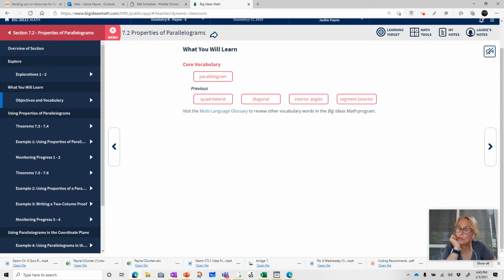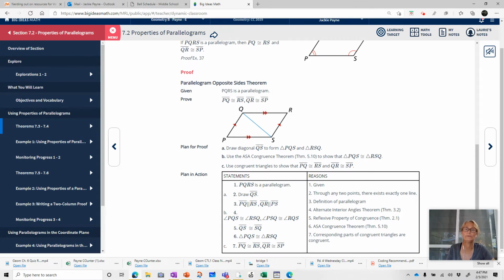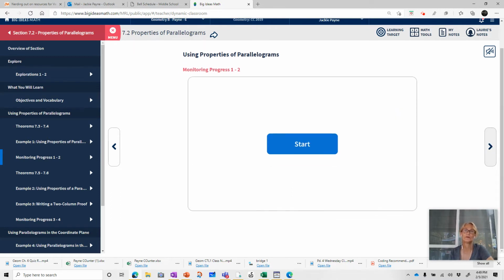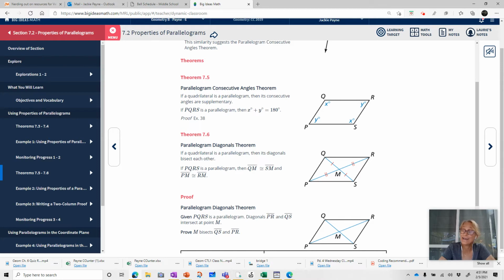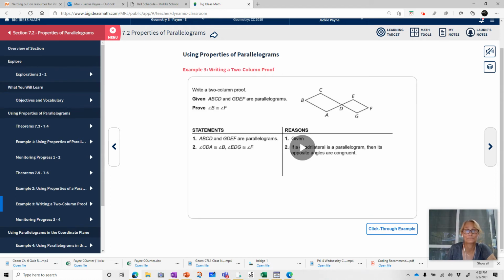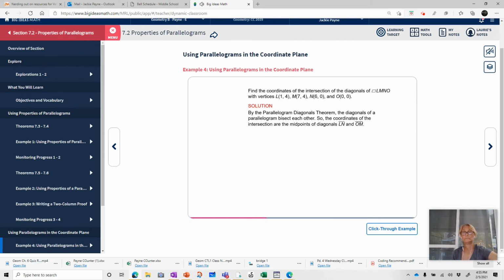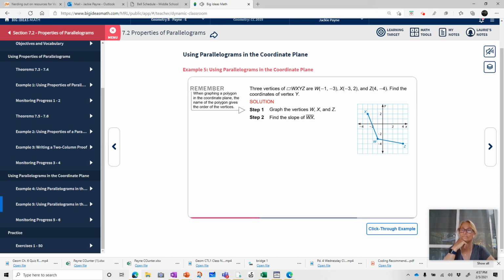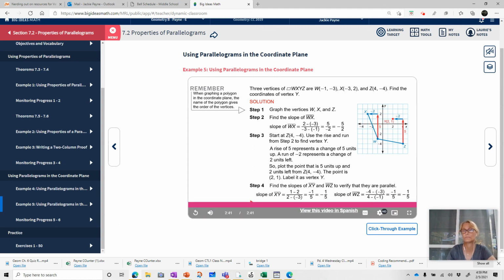Geom C7L2 Notes & Examples